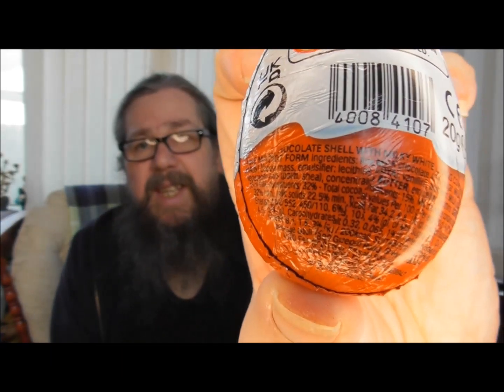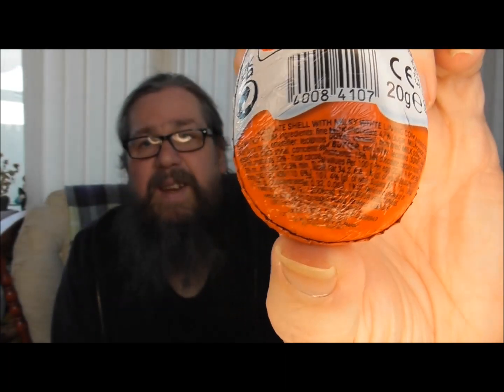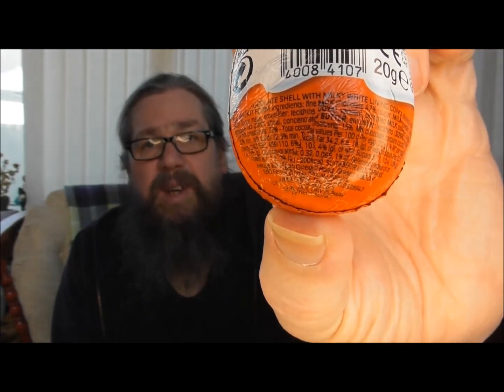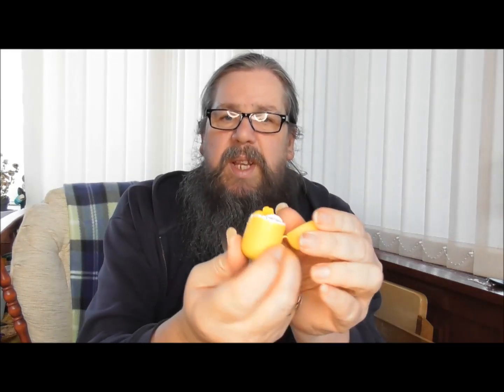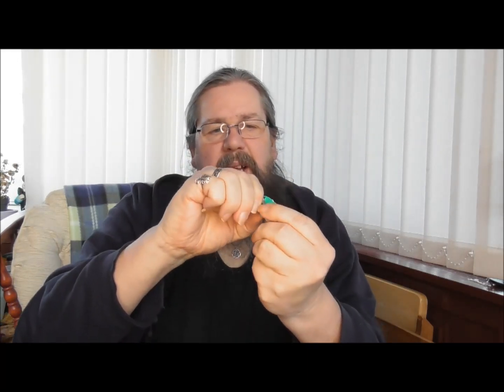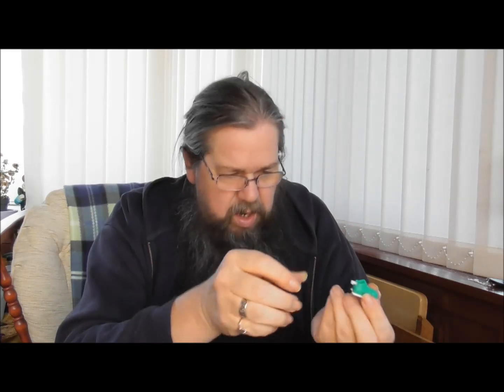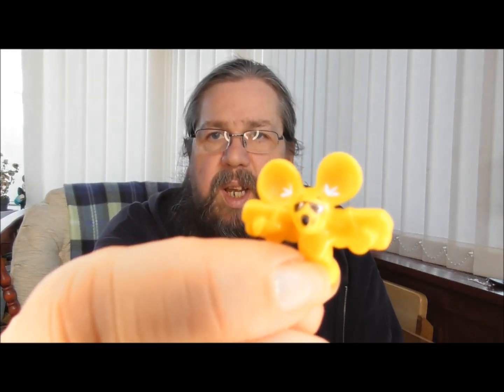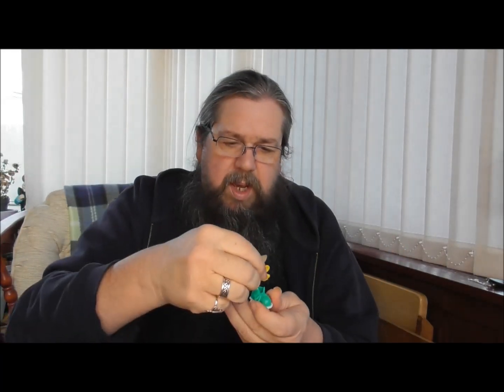Kinder surprise with toy review